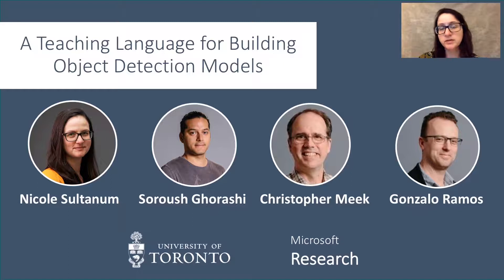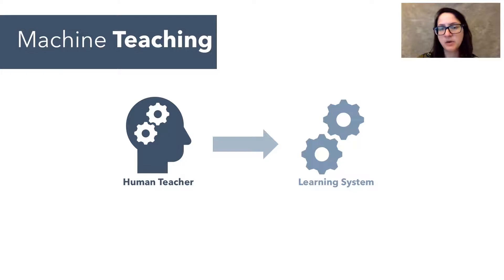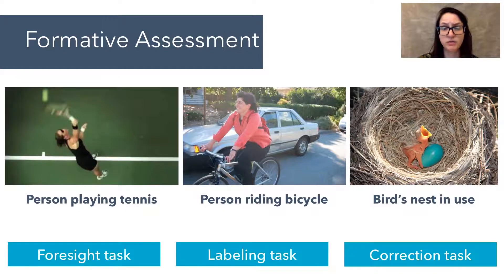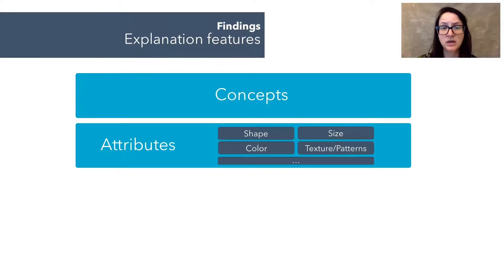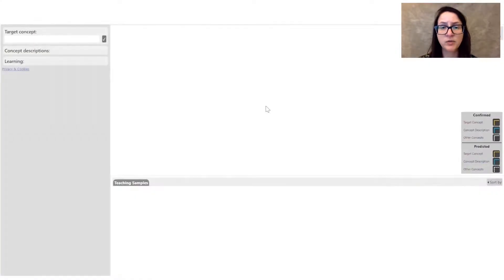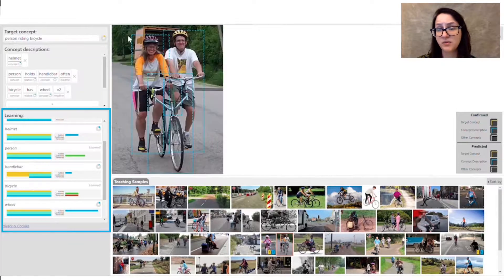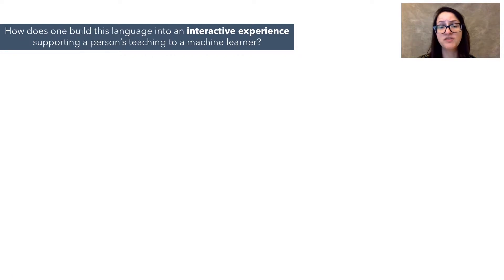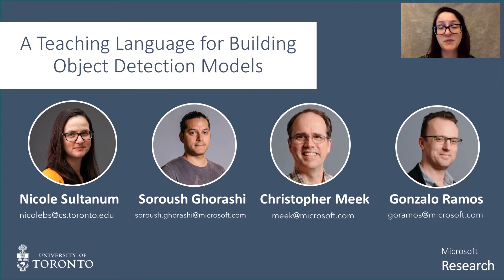A Teaching Language for Building Object Detection Models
Nicole Sultanum, Soroush Ghorashi, Christopher Meek, Gonzalo Ramos

Session: Session: Making AI work

Abstract
Object detection is a key application of machine learning. Currently, these detector models rely on deep networks that offer model builders limited agency over model construction, refinement and maintenance. Human-centered approaches to address these issues explore the exchange of knowledge between a human-in-the-loop and a learning system. This exchange, mediated through a teaching language, is often restricted to the specification of labels and constrains user expressiveness communicating other forms of knowledge to the system. We propose and assess an expressive teaching language for specifying object detectors which includes constructs such as concepts and relationships. From a formative study, we identified language building blocks and articulated design goals for creating interactive experiences in teaching object detection. We applied these goals through a design probe that highlighted further research questions and a set of design takeaways.

Proceedings of the ACM conference on Designing Interactive Systems